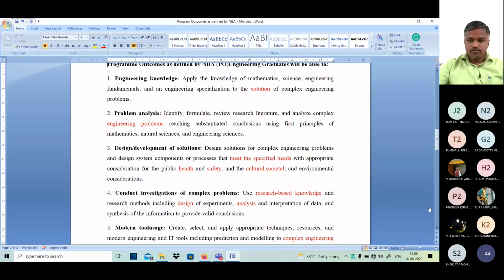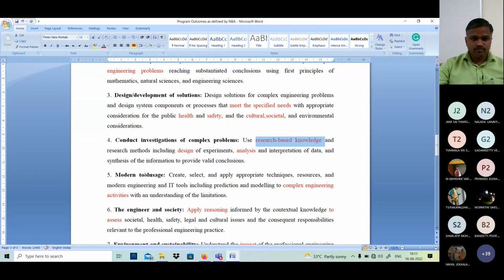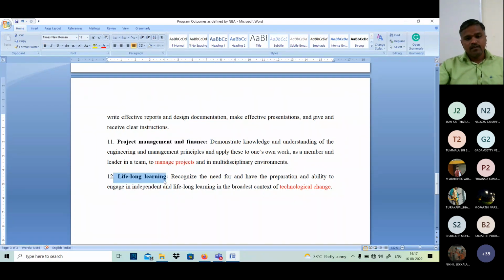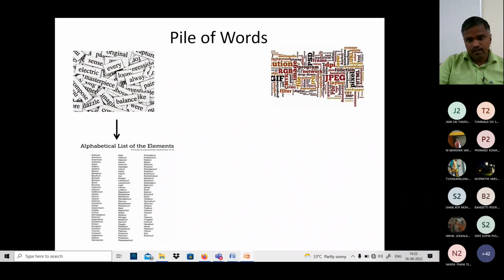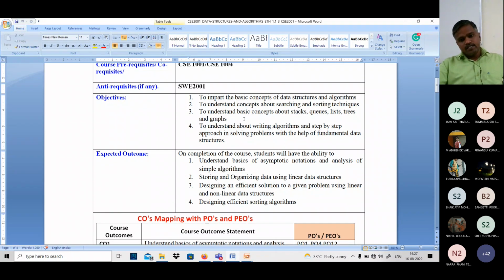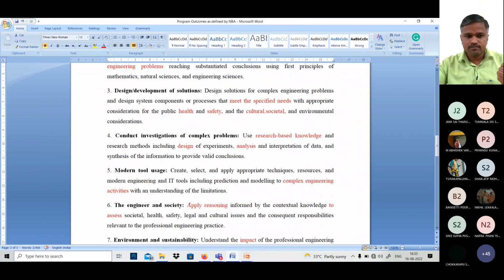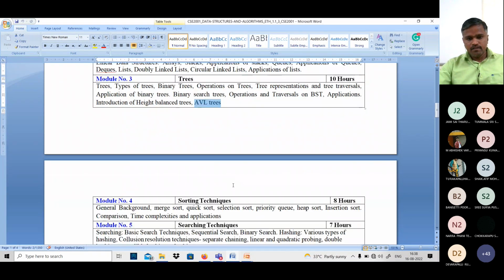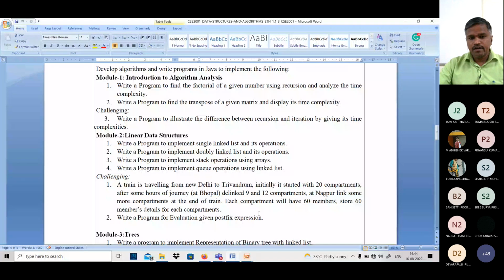Zero Hour - Data Structures & Algorithms in Java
Course Outcome (CO) and Programme Outcome (PO) Mapping
Syllabus content overview